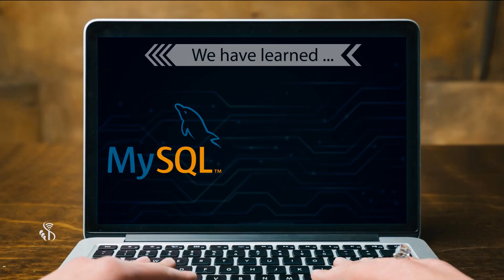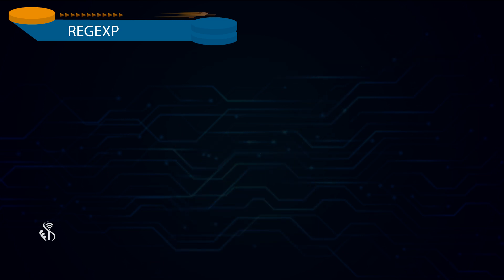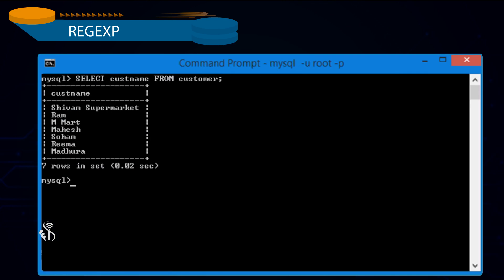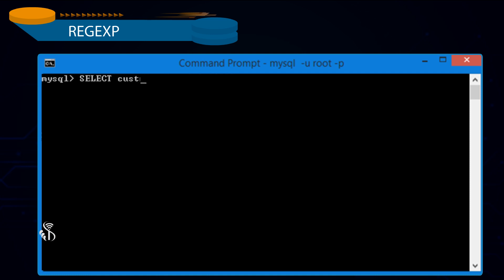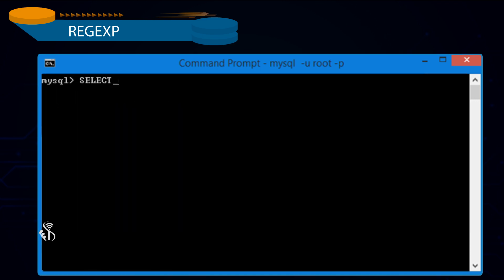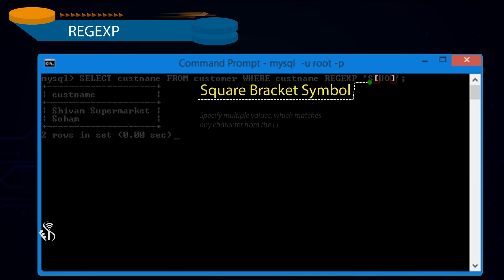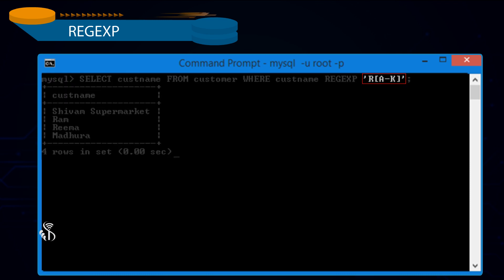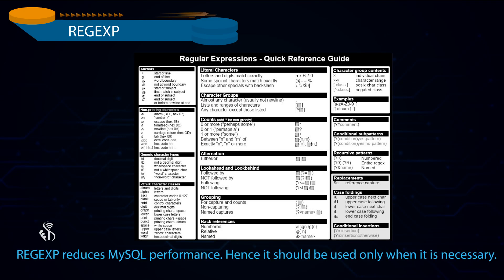MySQL | REGEXP: Transactions, ALTER Command